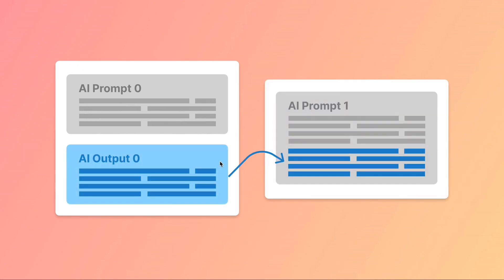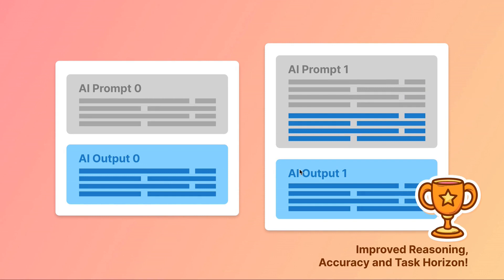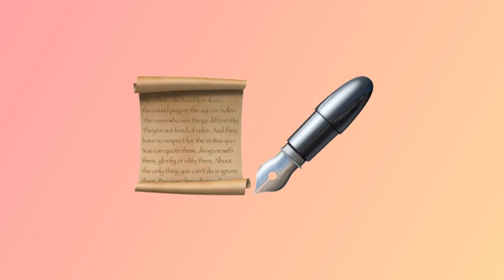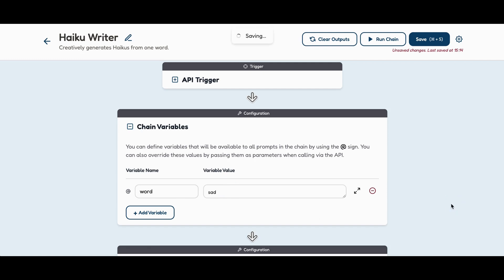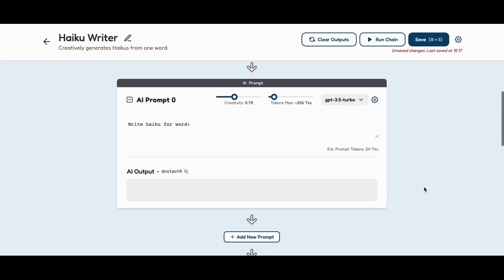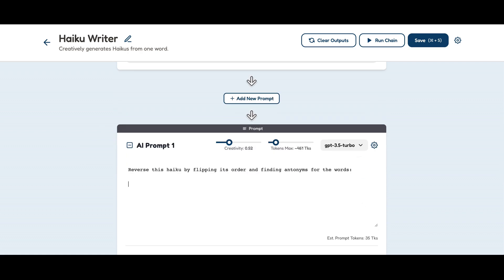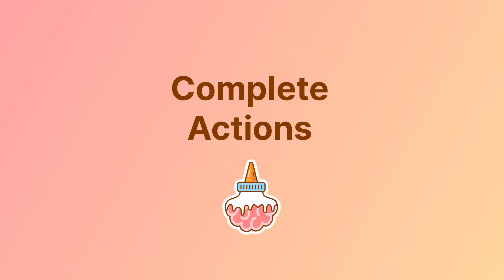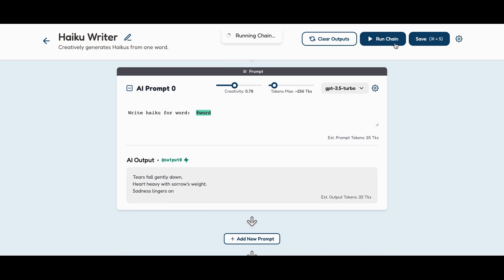Brainglue AI Demo: Solve Complex Generative AI Problems with Prompt Chains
Brainglue is a fun and empirical playground for large language models that allows anyone to build powerful prompt chains that can solve complex generative AI problems.